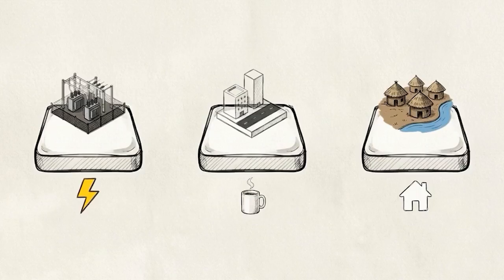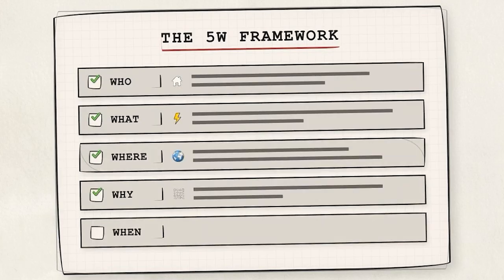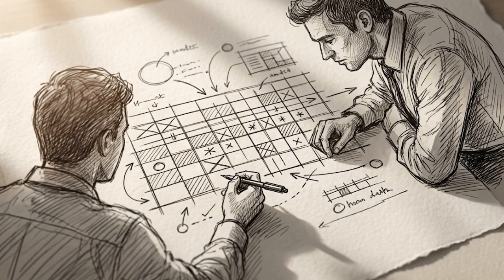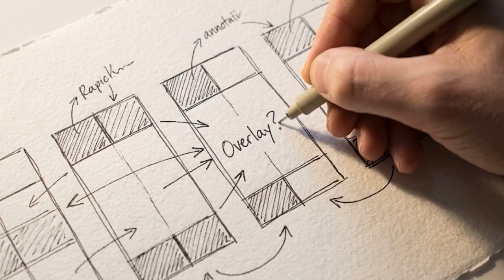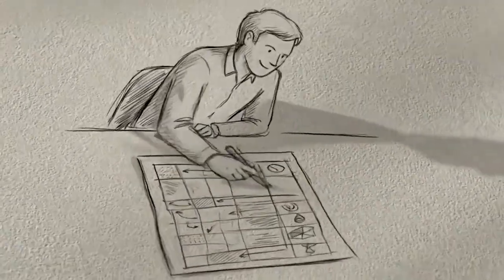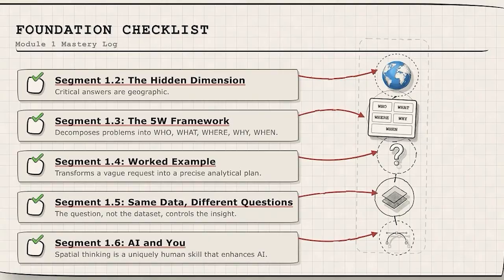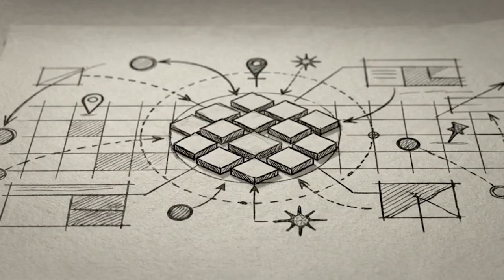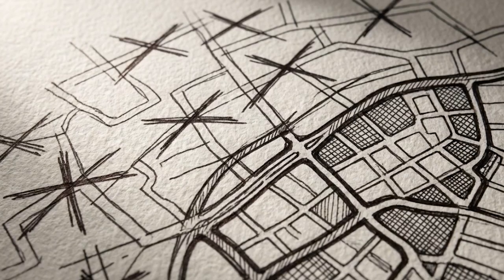GriidAi Academy Spatial Thinking Exercise & Module 1 Conclusion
It's time to put theory into practice. In this final segment of Module 1, you will apply the 5W framework to three real-world scenarios: prioritizing US power lines before a hurricane, locating coffee shops in Cairo, and identifying flood vulnerability in Bangladesh. Use the provided exercise worksheet to decompose these problems into answerable spatial sub-questions. We also preview Module 2, where we will dive into evaluating spatial data formats and map projections.

🚀 Stop fighting legacy GIS. Start orchestrating. You’ve learned the spatial logic; now get the tool that executes it instantly. GriidAi is the first agentic, no-code platform that turns your spatial intent into validated maps and reports, without writing a single line of Python.